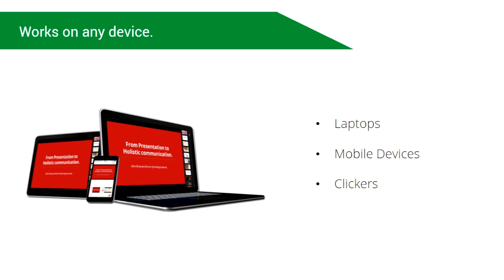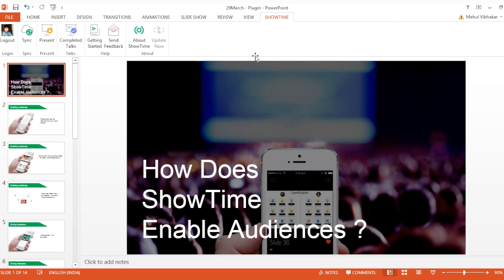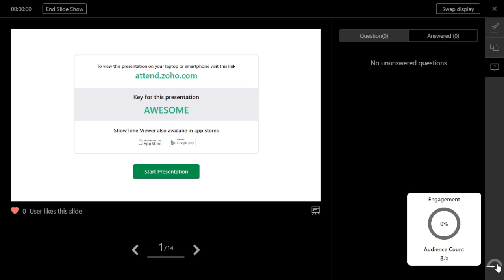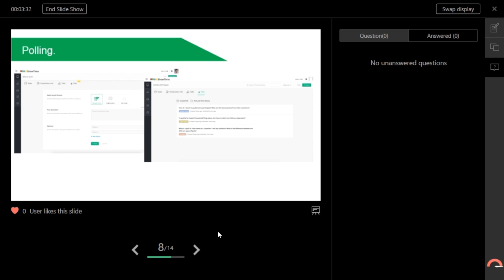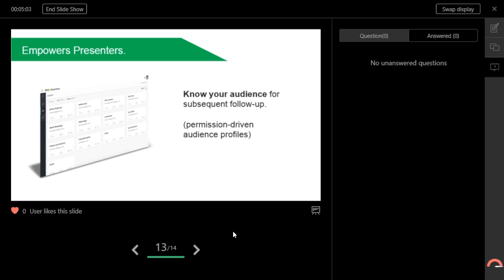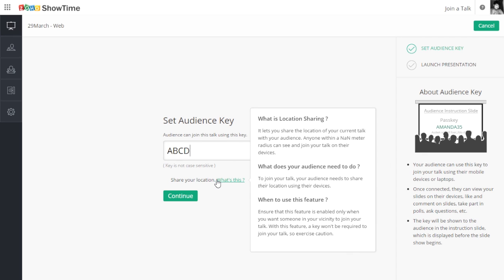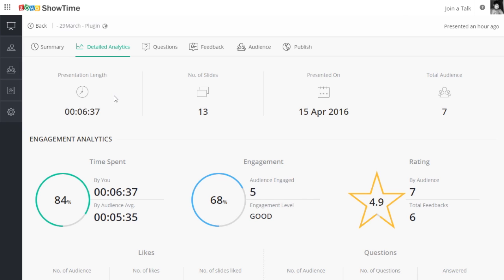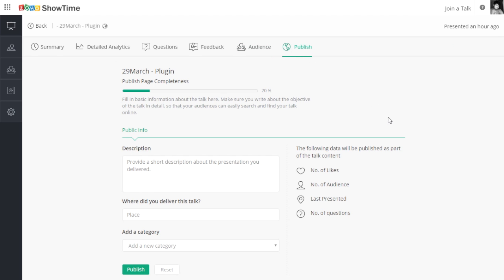Webinar : Getting started with Zoho ShowTime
Zoho ShowTime is a free online presentation delivery tool that keeps your audience engaged. Participants can connect to your presentation, like slides, pose questions and provide feedback. PowerPoint users can now use the new ShowTime plugin.